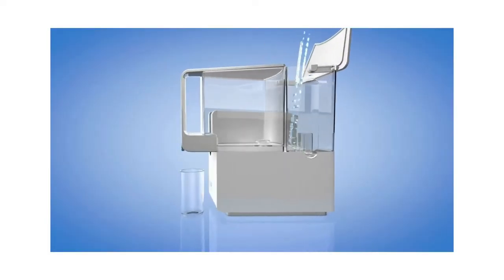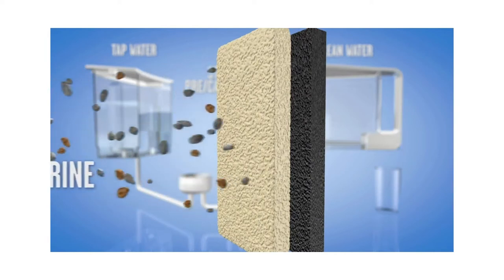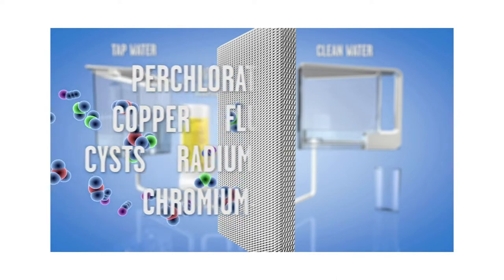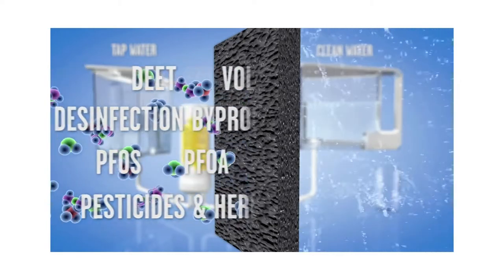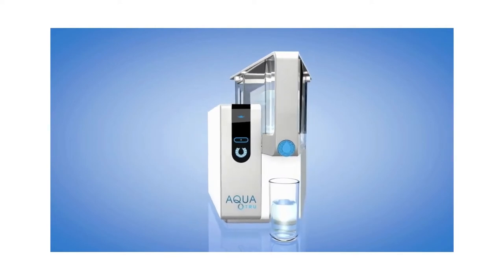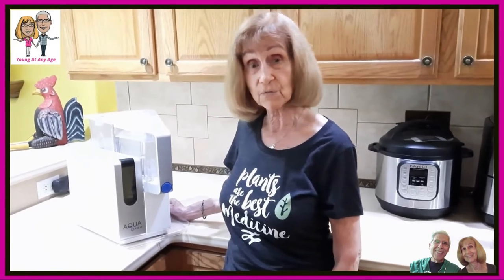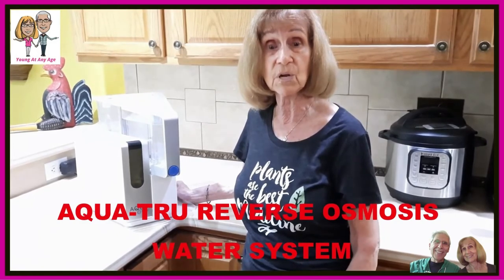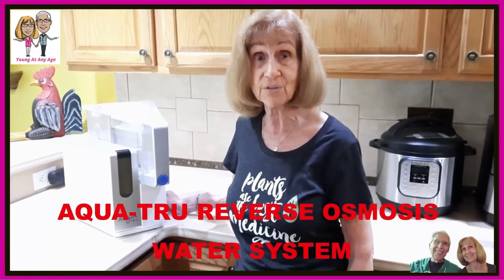GIVE YOUR FAMILY PURE SAFE DRINKING WATER THIS HOLIDAY❤️Healthy Home Advice From Bob and Fran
GIVE YOUR FAMILY  PURE SAFE DRINKING WATER  THIS HOLIDAY❤️Healthy Home Advice From Bob and Fran. Get the Amazing Aqua-Tru Tabletop Water Purifier for a Healthier Home. ON SALE NOW!  It Pays For Itself!